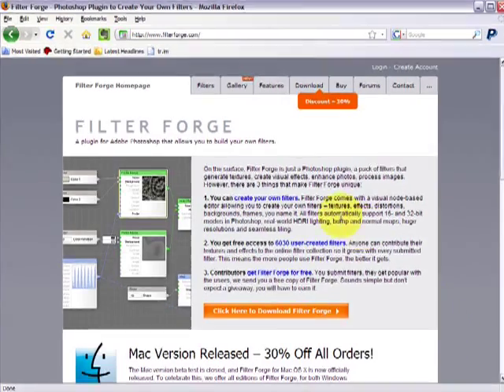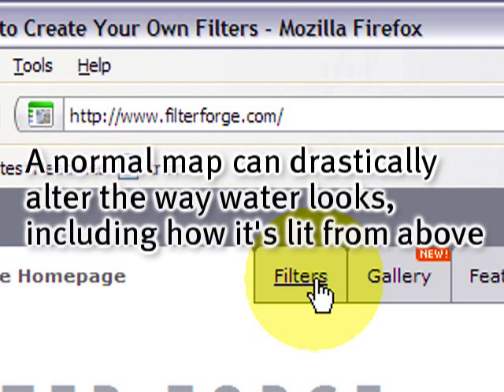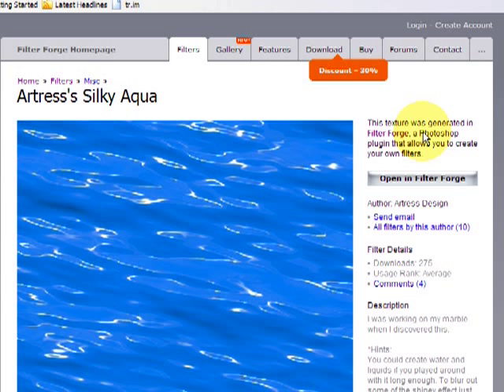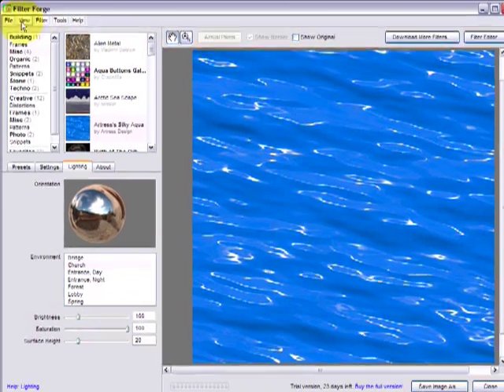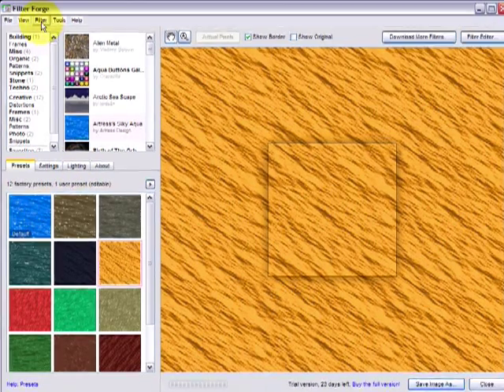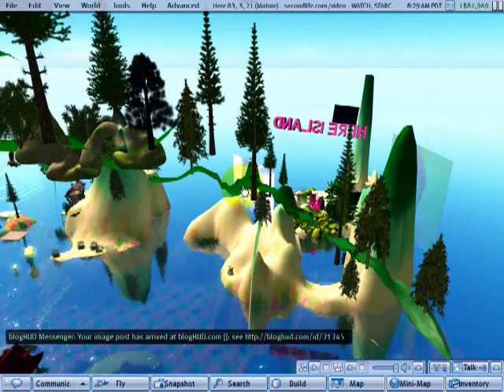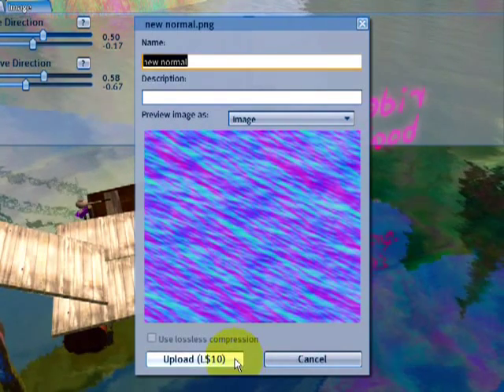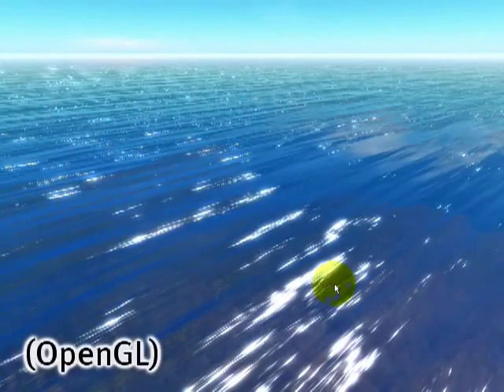WindLight: Make a water normal map with Filter Forge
accounts adult although announced art article available avatar based citation client content create edit fee form free game grid in-world island lab land life linden live main mainland music objects offer open openspaces prims private providing real region residents server service sl software system teen used users viewer virtual world